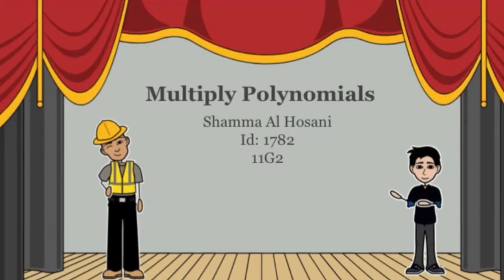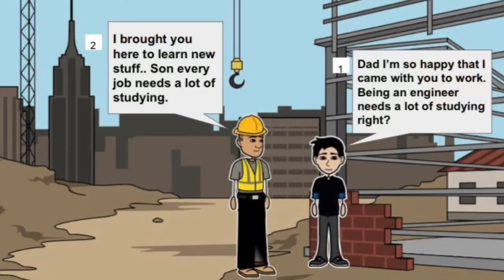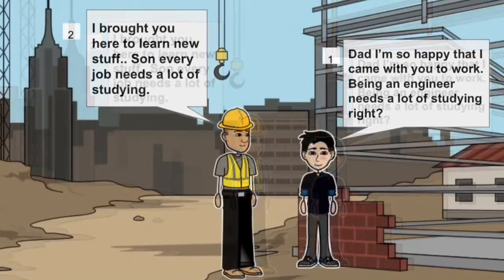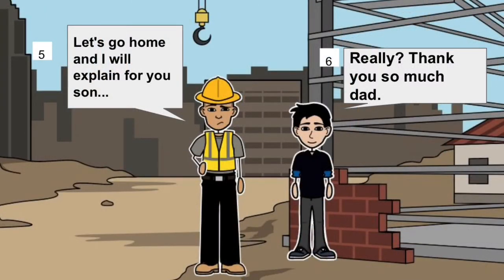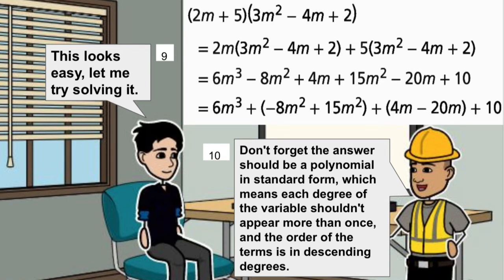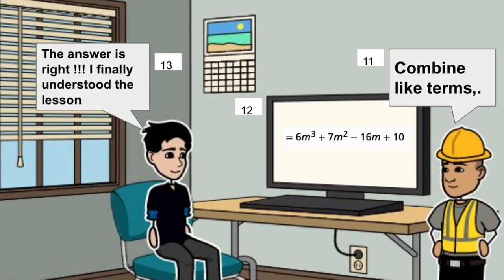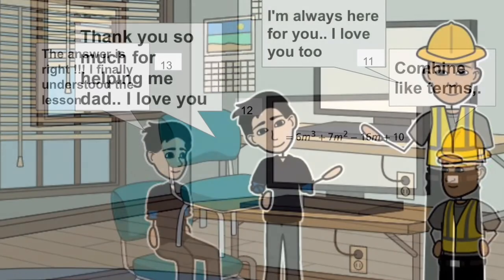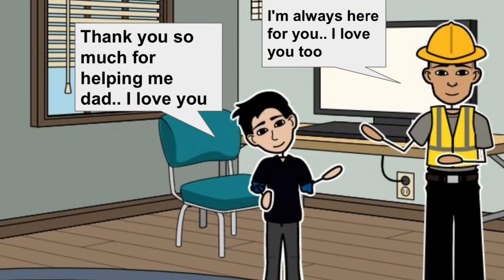Storyboard: Multiplying Polynomials